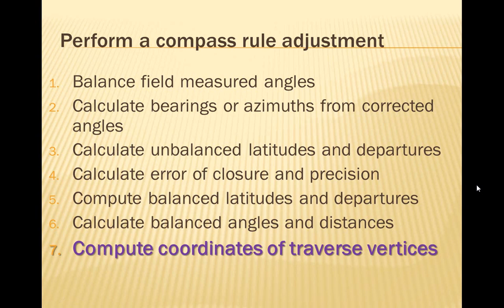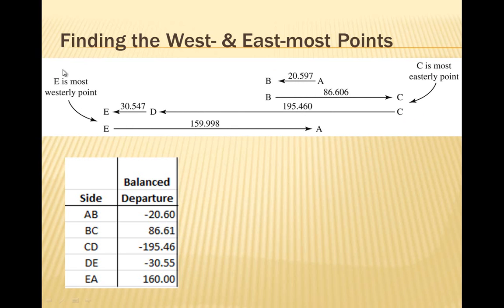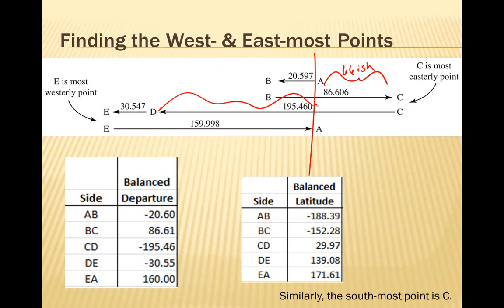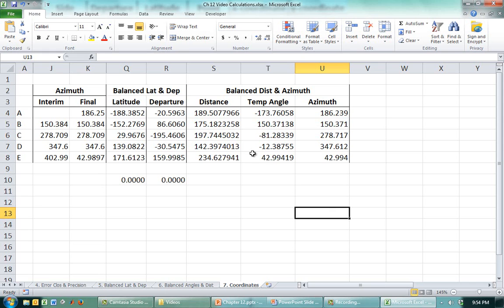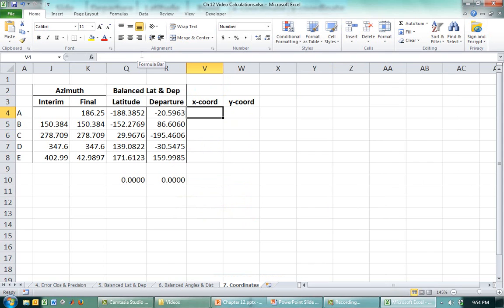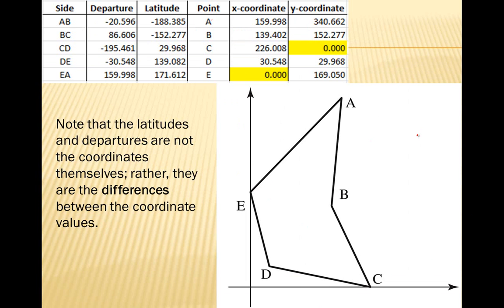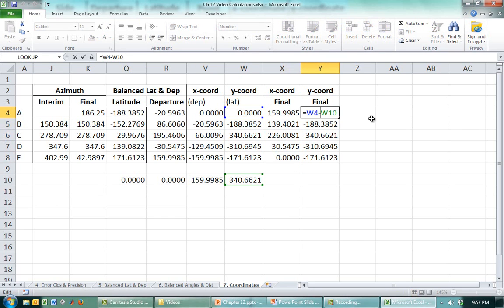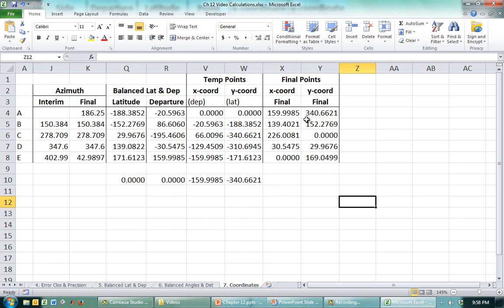Step 7: Compute Coordinates of Traverse Veritices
Perform a compass rule adjustment.